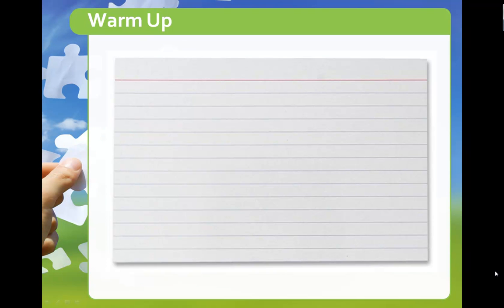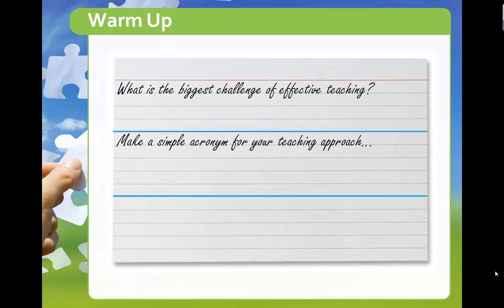Part 1: Facilitating a DIPA(CT) approach to teaching and learning - Warm up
This is the first in a series of workshop tutorials by Jason Renshaw outlining an approach to teaching and learning called DIPA(CT). This section is an introduction and warm up inviting you to think about challenges in teaching, your own approach in a nutshell, and what you think the rest of the workshop might cover.